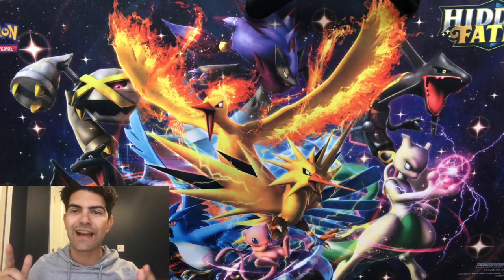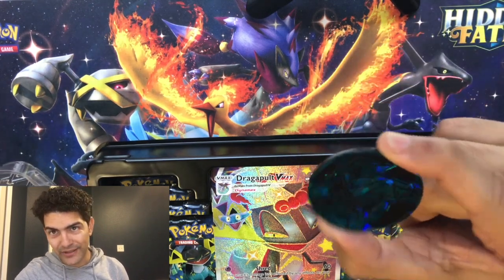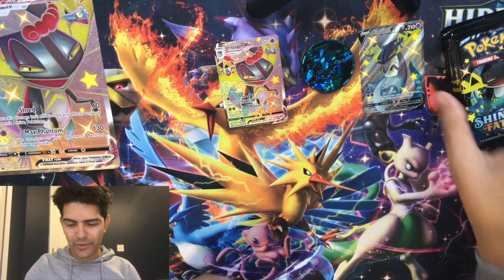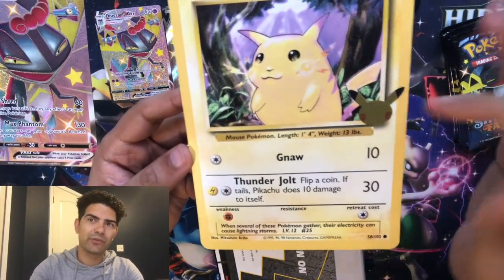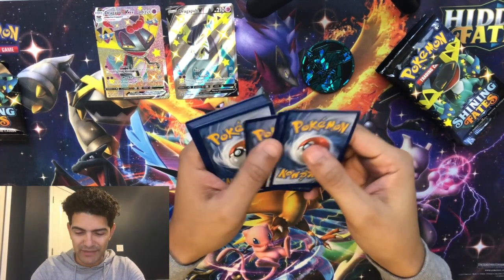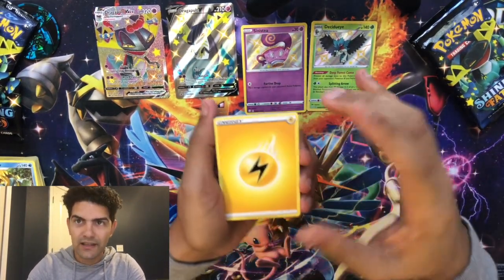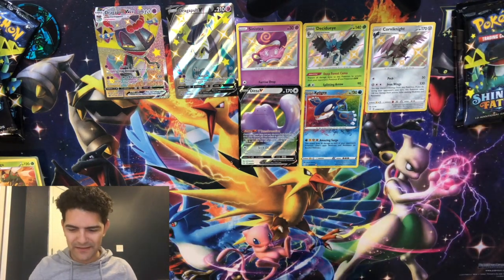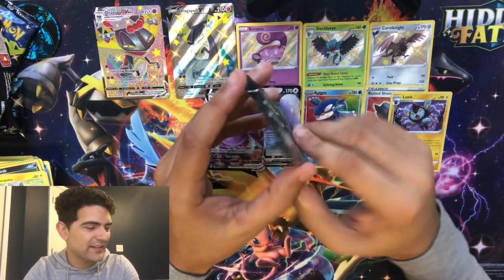Shining Fates Dragapult Premium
Shining Fates Dragapult Premium Box!! 25th Anniversary Jumbo binder showcase!!